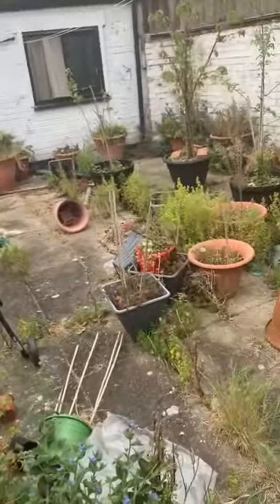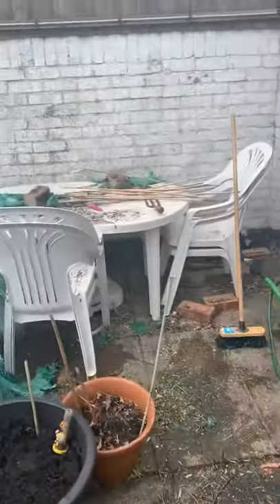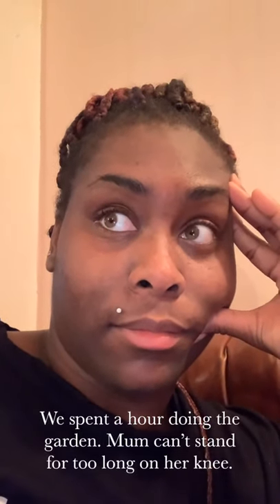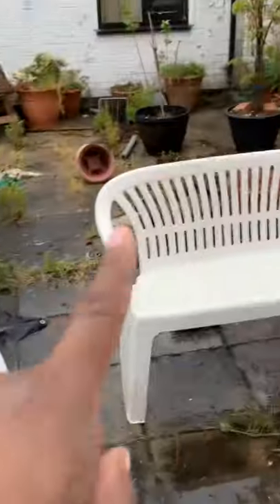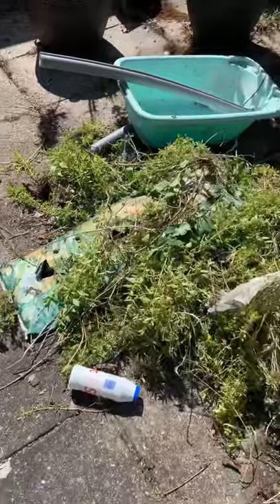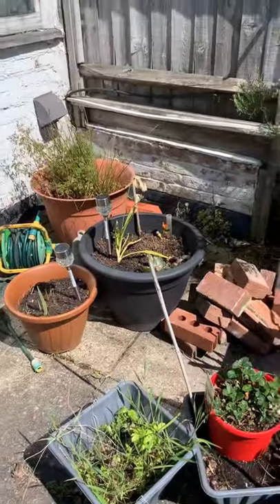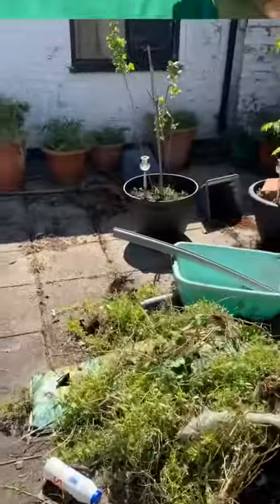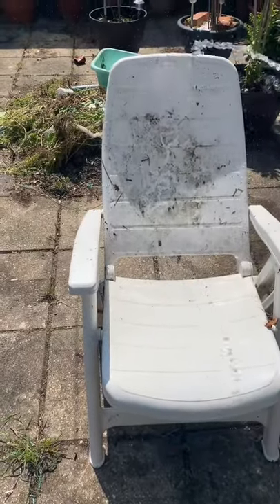Keisha’s vlog// sorting out the garden with mum part 1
Welcome to Keisha’s vlog.
Posting videos of family, life, reviews and adventures.
I might rant but I hope to put smiles on your faces.

Birchbox - get £5 off your first purchase

Just fab

Look fantastic - get £5 off your first purchase